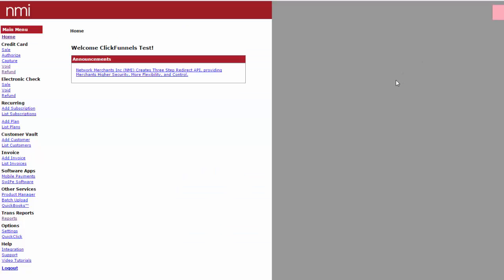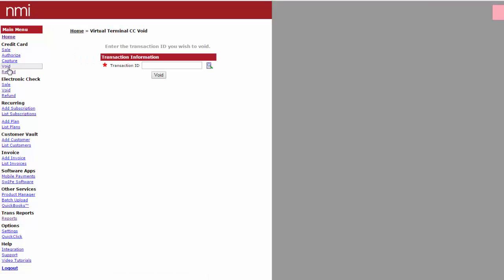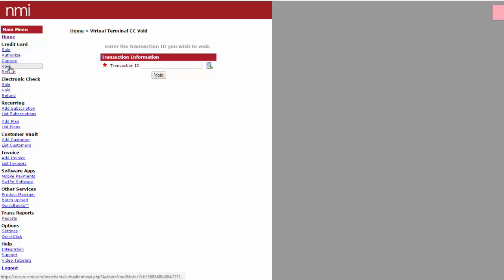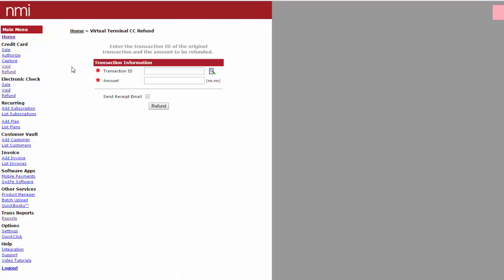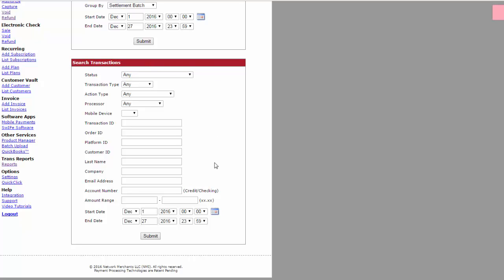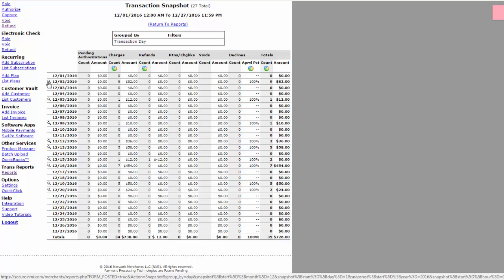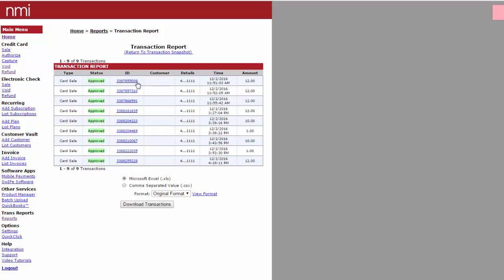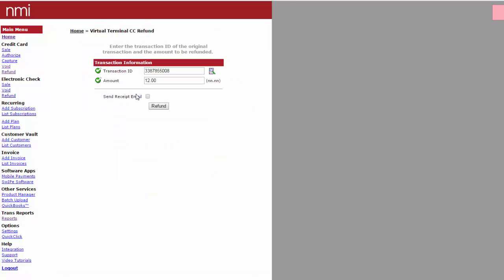How to Void and Refund in your NMI Gateway Account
shows you HOW TO do Voids and Refunds in your NMI Gateway account linked to Click Funnels.